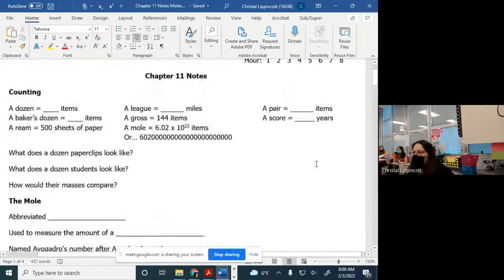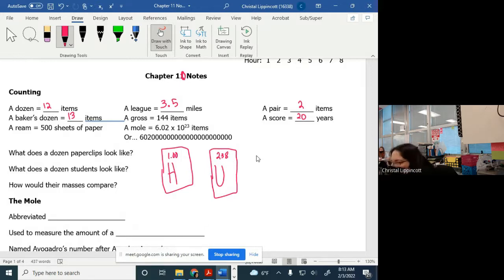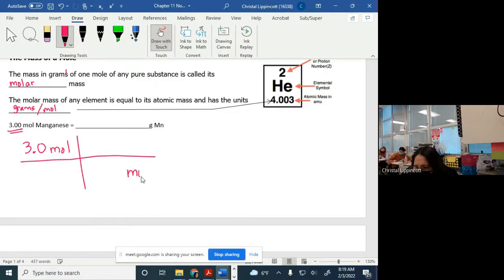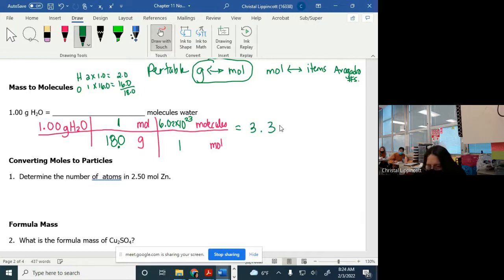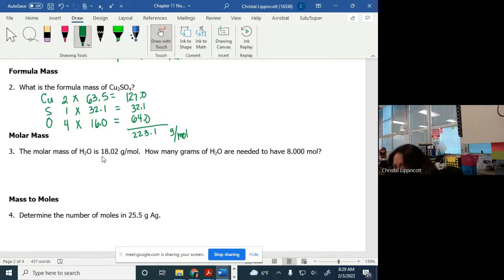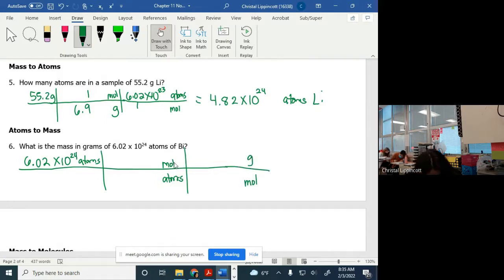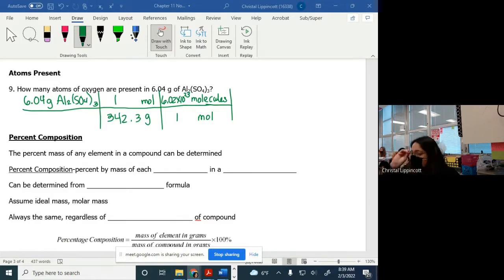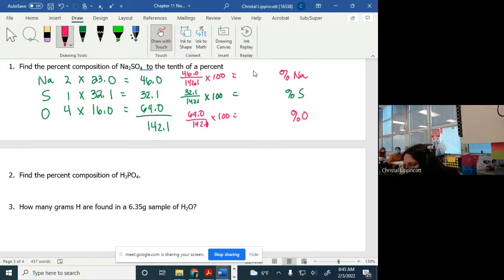10.2 Introduction to the Mole